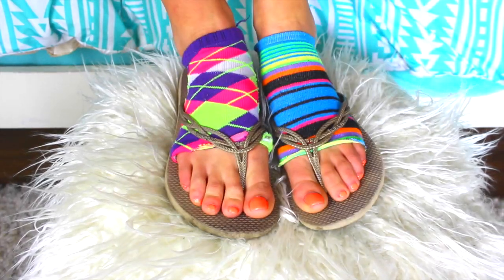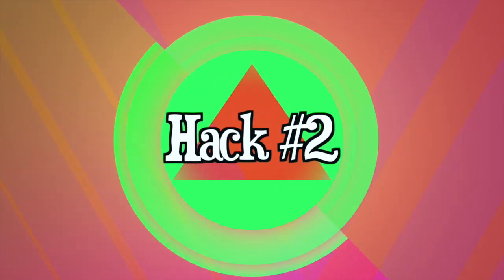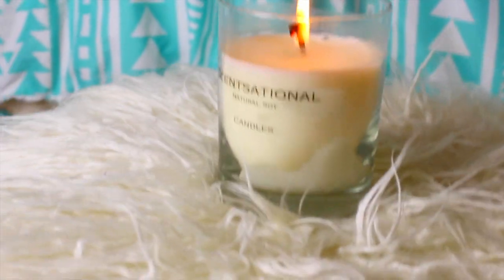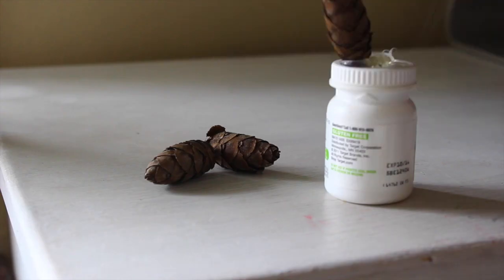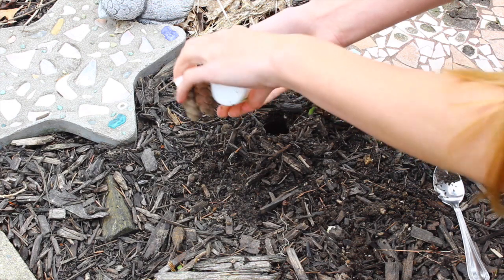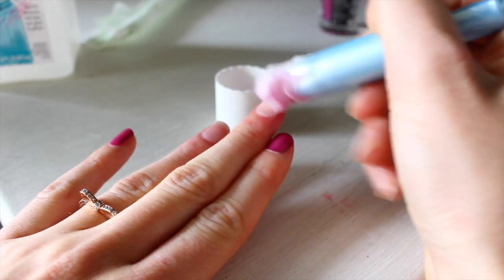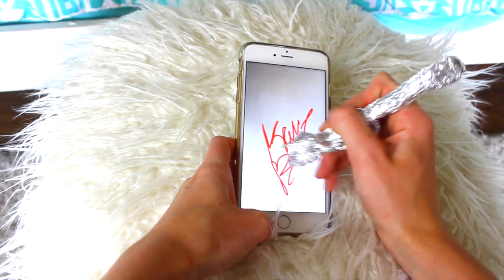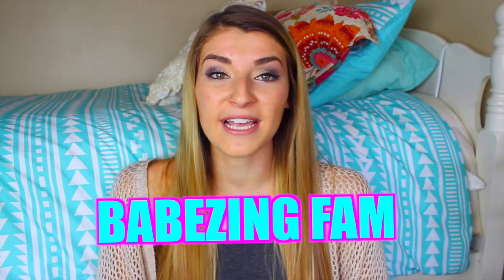Simple Life Hacks Everyone Should Know!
In this video I'm going to be showing you some really easy life hacks that I think you all should know. I really hope you guys enjoy this video. Lets see if we can get 8,000 thumbs up. If you see this then comment "Babezingfam" lol Love you xoxo, Katie Betzing

♡FAQ♡
What camera do you use? Cannon T3I
What is your major? Advertising
Where are you from? Michigan

Effect credit: Gabrielle Marie